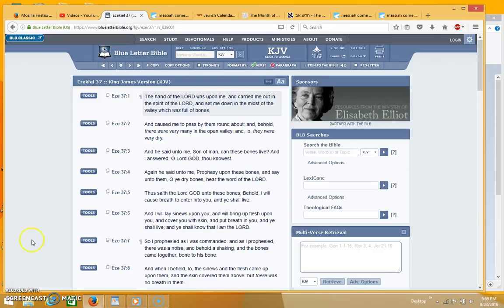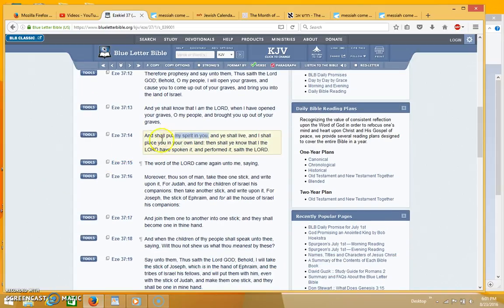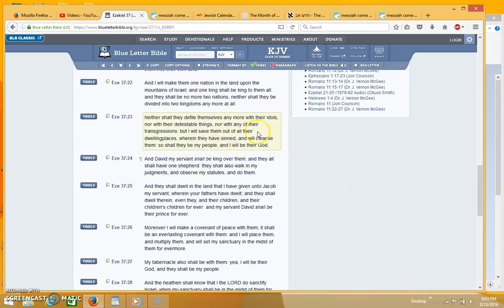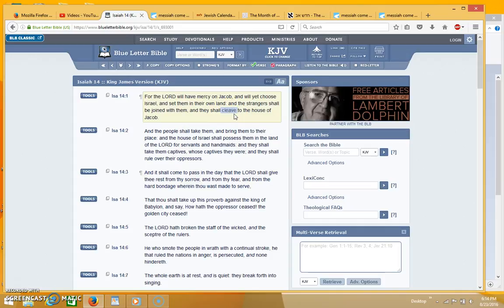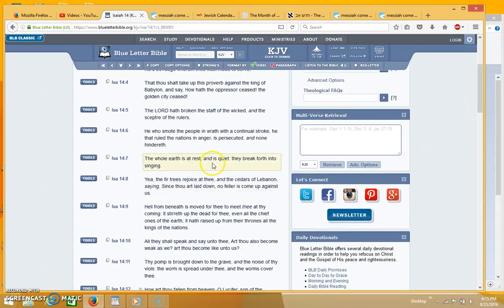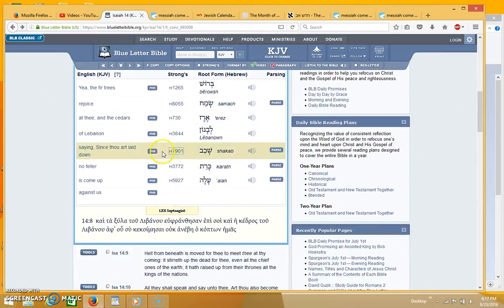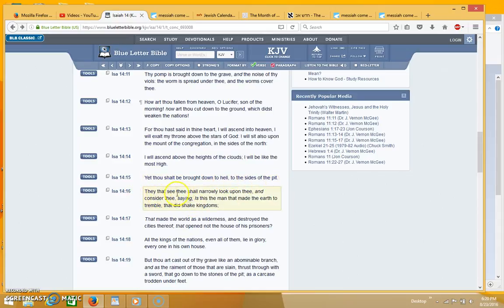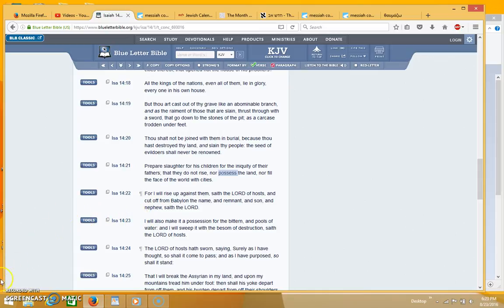Messiah come Sept Bible Code - Part 2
In these videos I talk about a couple of Bible Codes, which concern the Coming of the Messiah. And in them, I explain how the Second Coming of the Messiah is all about how the Two Become One.